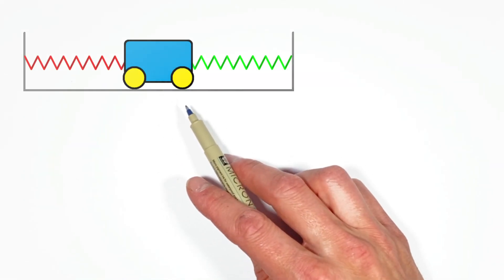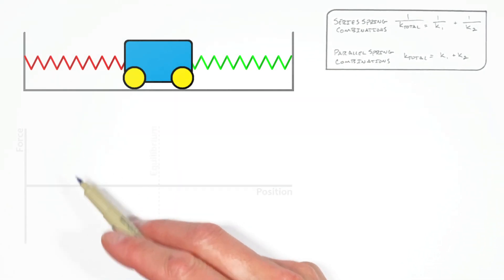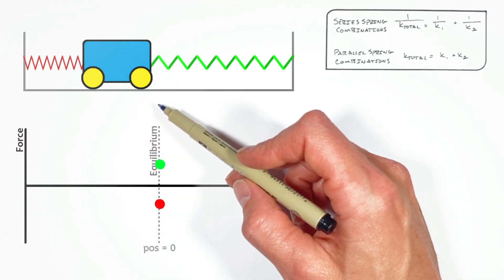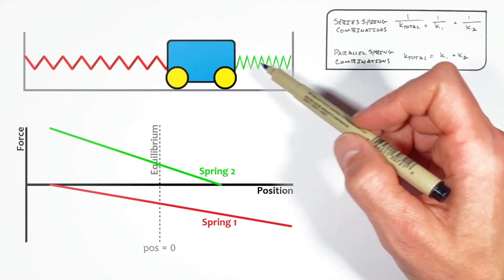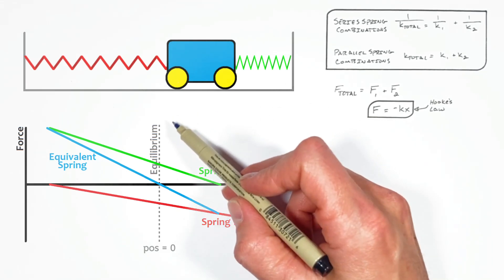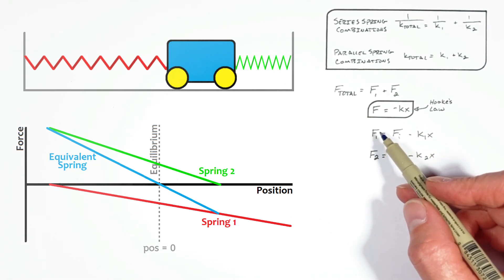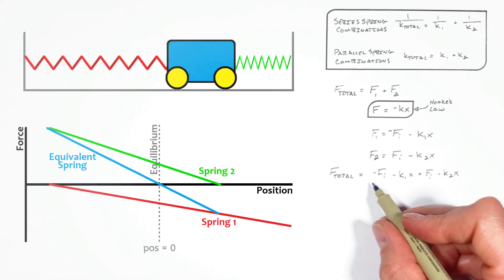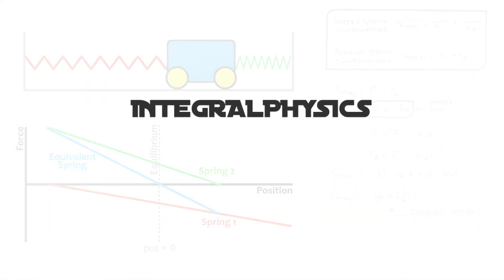Is this Spring Combination Series or Parallel? | Hooke's Law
Take a close look at a common arrangement of springs.  A block is pulled in opposite directions by two springs.  As the block is displaced from equilibrium the force by one spring increases and the force by the other spring decreases.

The proof that the springs are in parallel comes from looking at the graph of the force vs position curves of the springs which can be produced using each springs 'spring constant'.  Recognizing that each spring starts at equilibrium, the force by one spring increases, and the other decreases when the block is pushed in one direction.

Ultimately this puts the spring combination in parallel even though the springs may appear to be in series.

This problem commonly comes up in introductory mechanics courses such as high school physics, AP Physics 1, AP Physics C, A Level Physics, and the JEE Mains.